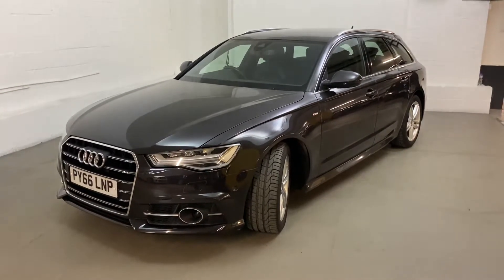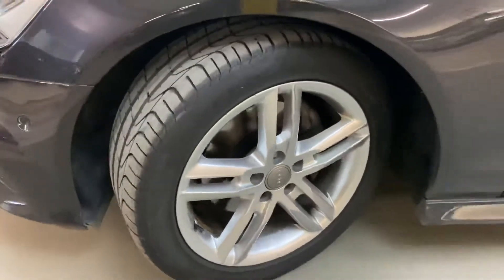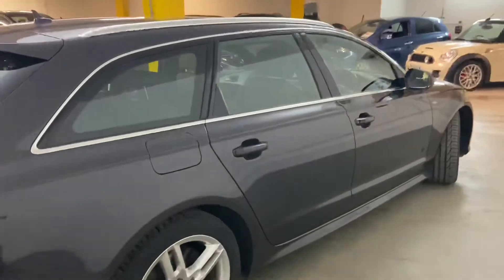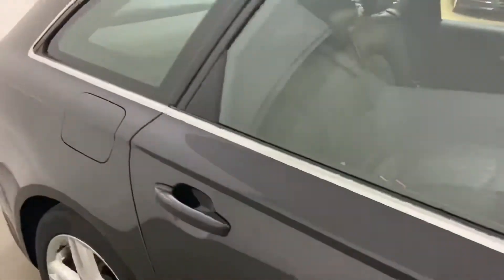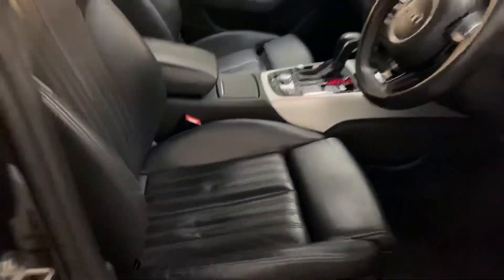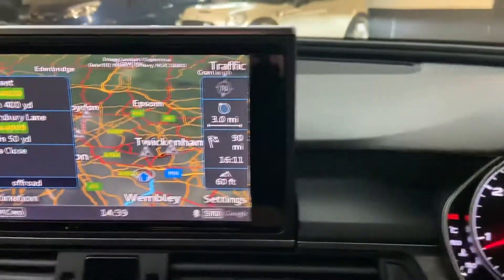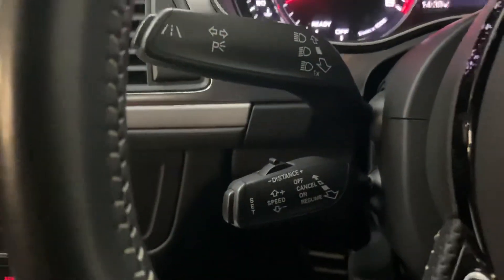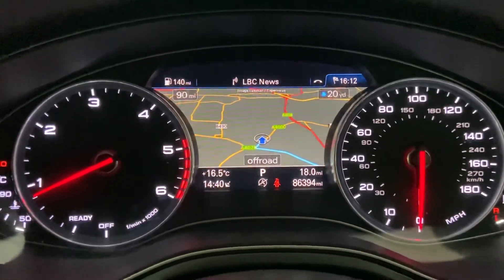Audi A6 2.0 Tdi Avant S Line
Technology pack advanced